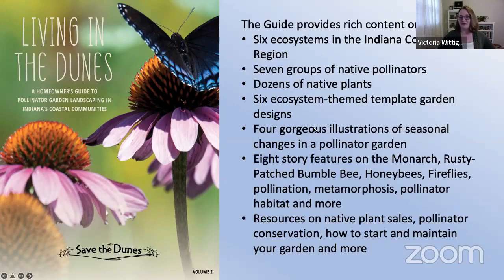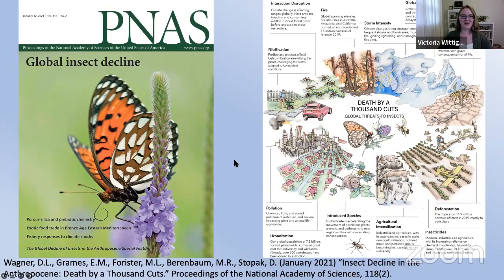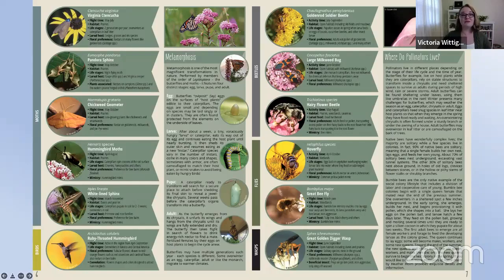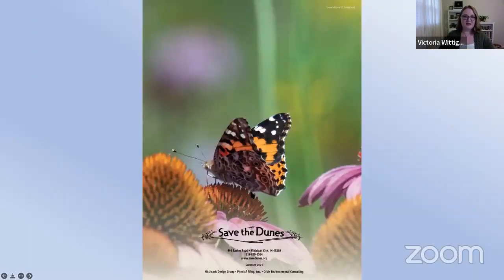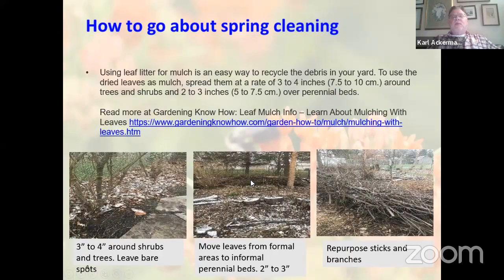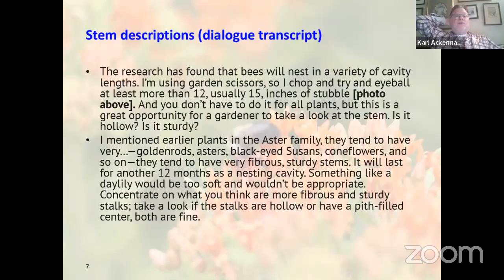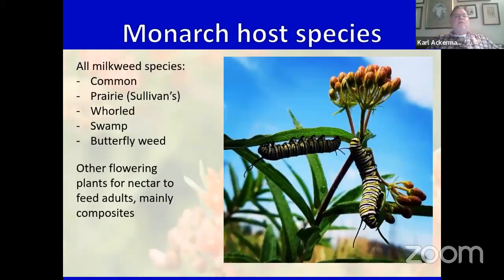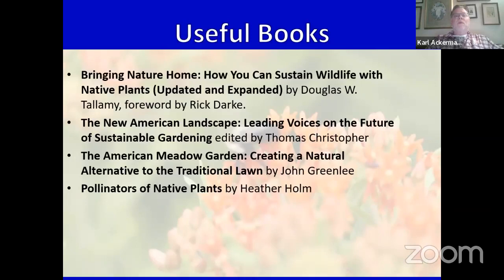Spring into the Gardening Season with Pollinator Friendly Practices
Join us to learn about pollinator-friendly practices to adopt as you prepare your garden this spring, and how to use our Pollinator Garden Landscaping Guide to select native plants that support your favorite pollinators!